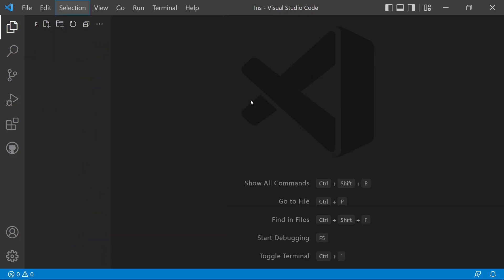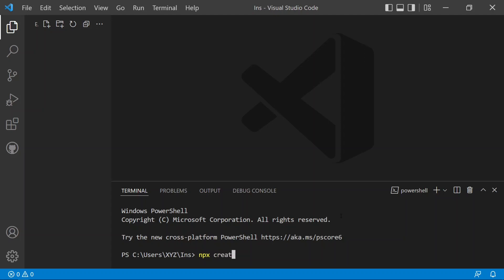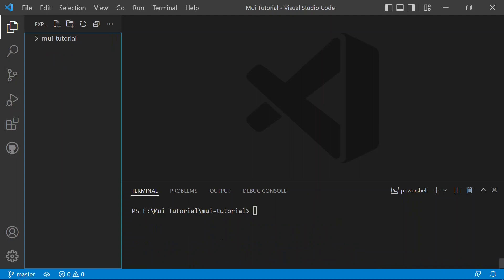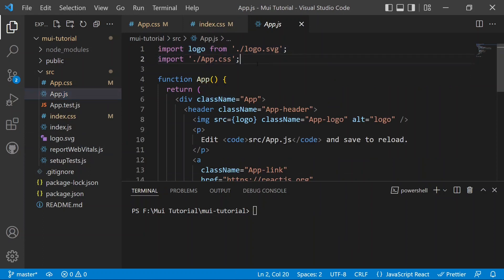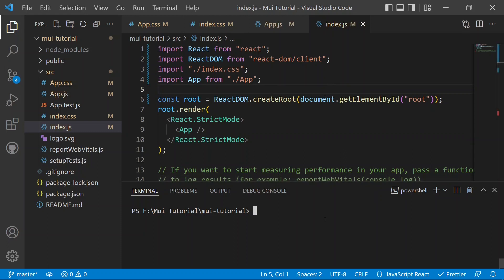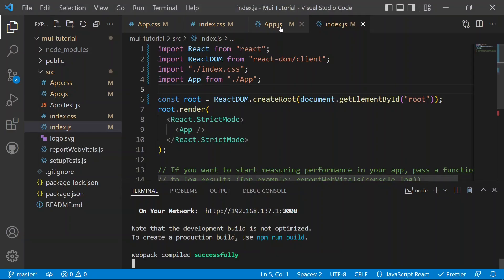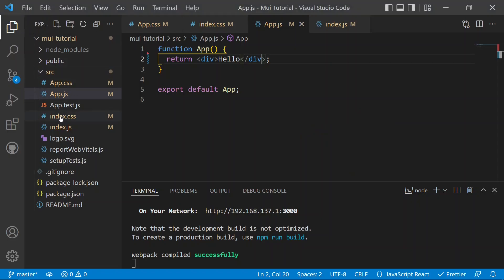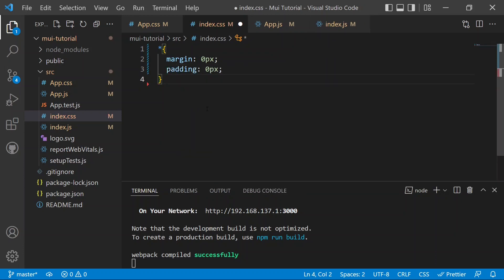Material UI Creating React Application | Material UI 5 Tutorial | Creating A New React App #2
Hey Everyone,
In this video you will be able to create a new React App